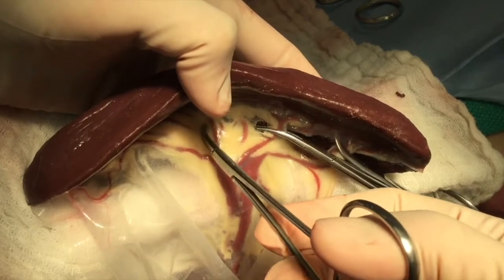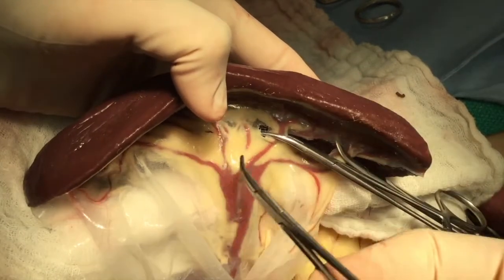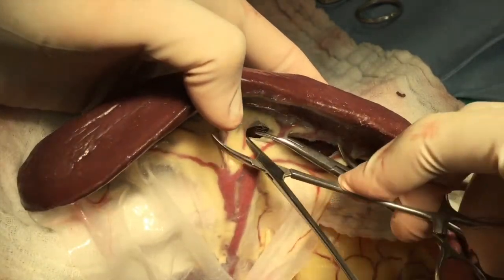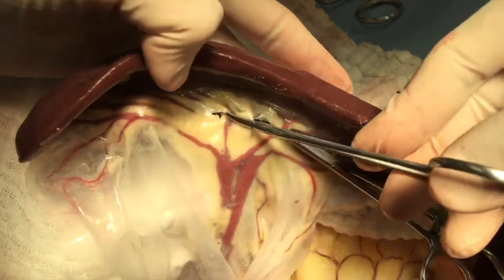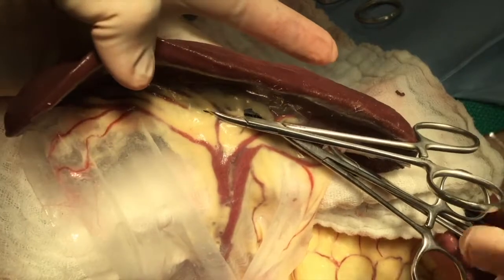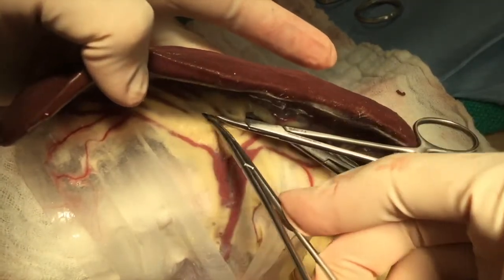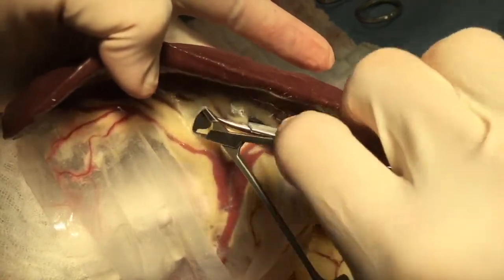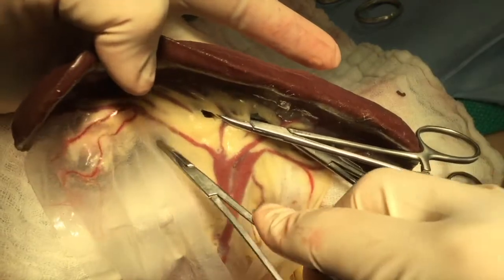Splenectomy Syndaver Canine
How to perform a total splenectomy in a dog (surgical technique)